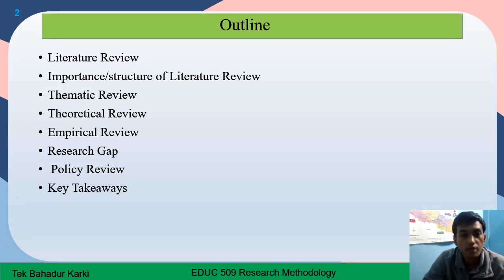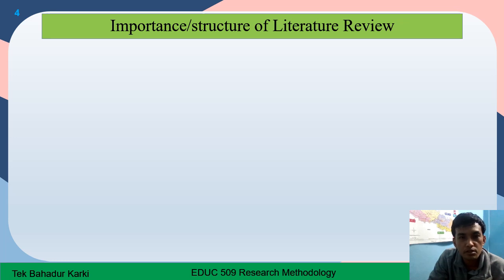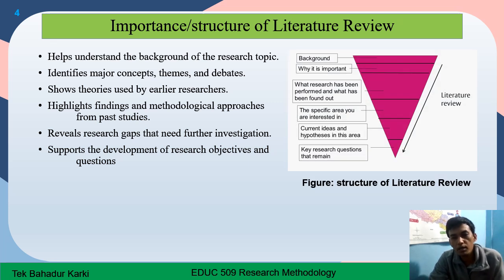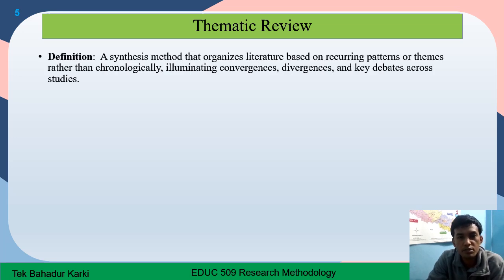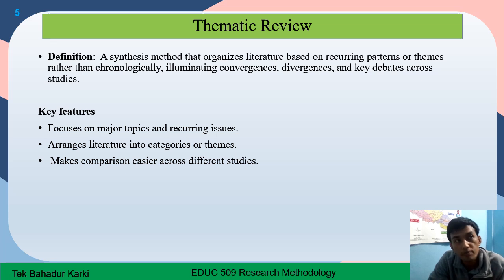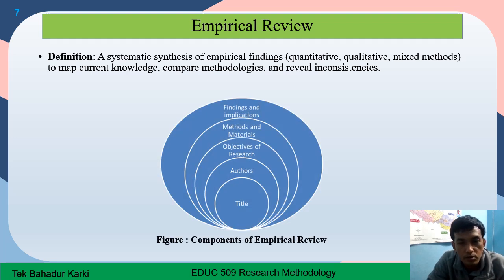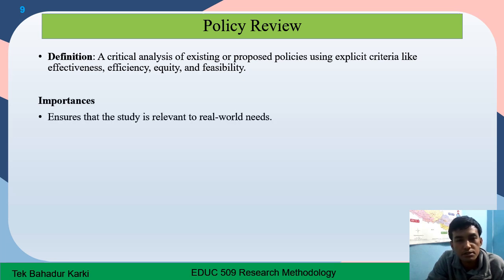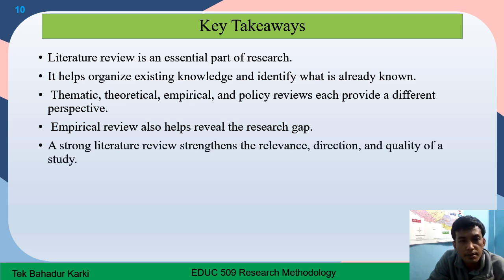Concept of Literature Review and its Types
This is the presentation on the topic "Literature Review and its types".Huge gratitude to my course facilitator  Indramani Shrestha Sir for this wonderful opportunity.